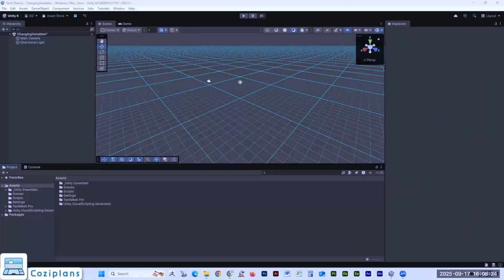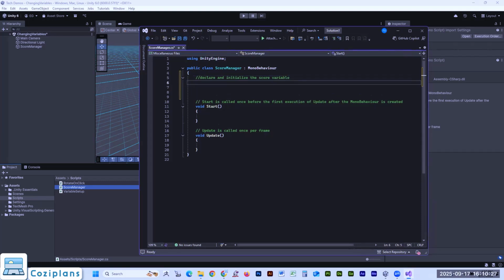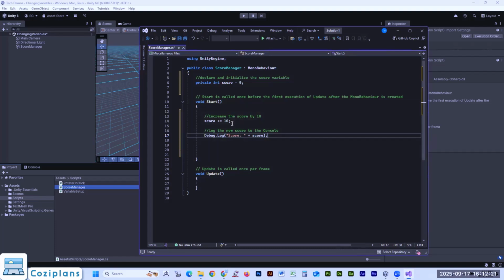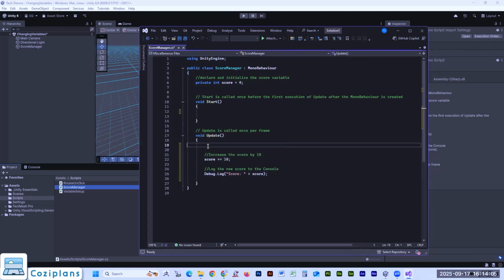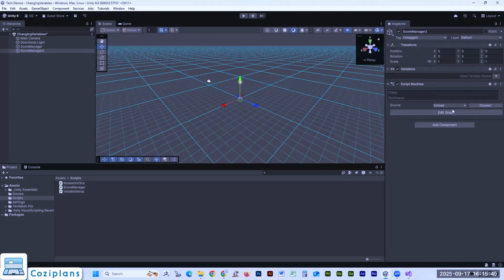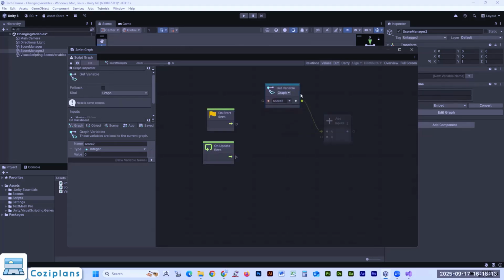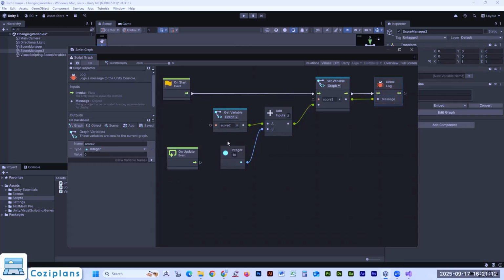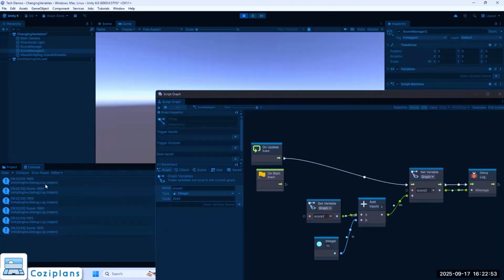UNITY VS - Changing Variables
Learn about changing variable values using C#.
Learn about changing variable values using Unity Visual Scripting.